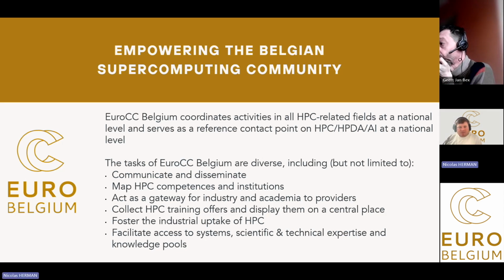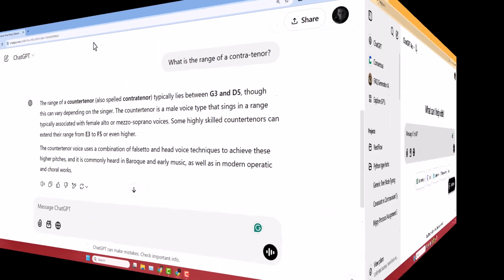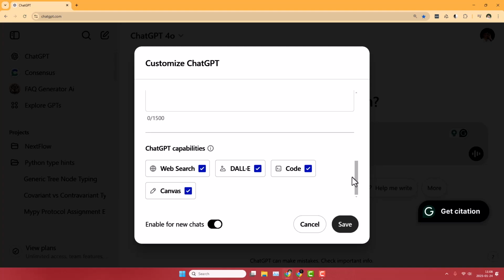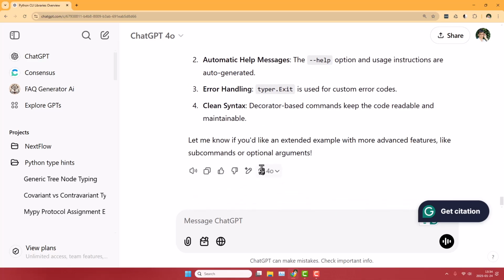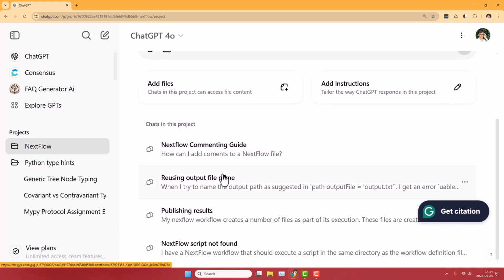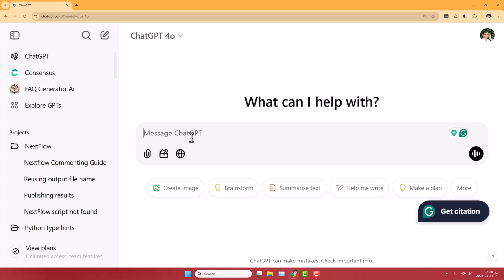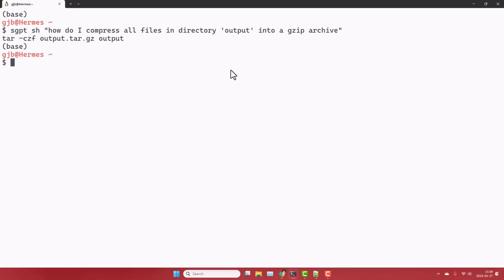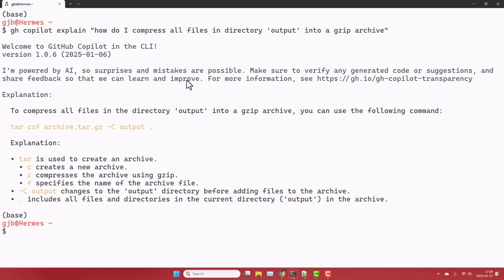Webinar Series: Use AI for Development & HPC - Ep.01 Power Search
In this first session of the Webinar Series: Use AI for Development & HPC, we will explore how ChatGPT, GitHub Copilot, and ShellGPT can enhance your command-line experience and improve search efficiency. These tools can help you craft better queries, automate repetitive tasks, and streamline your workflow.